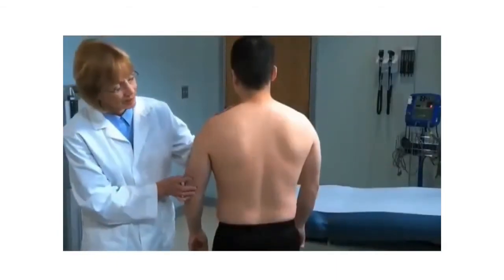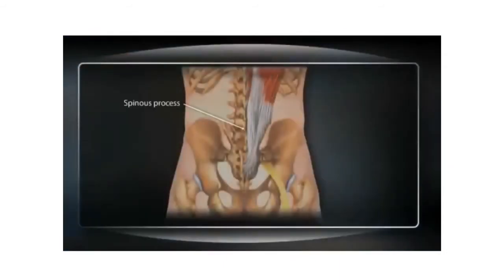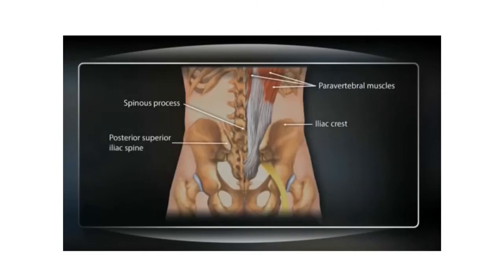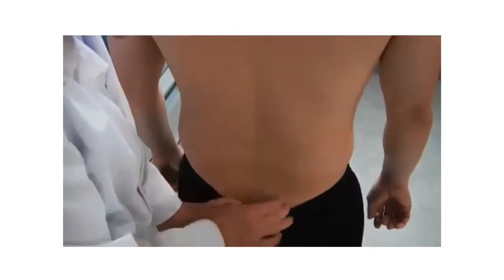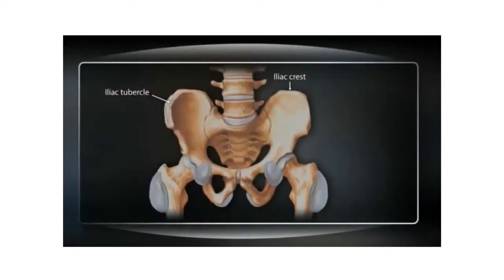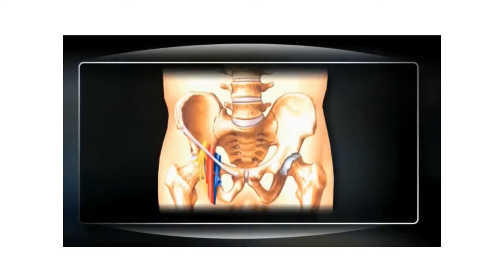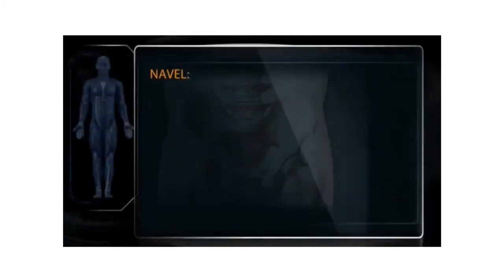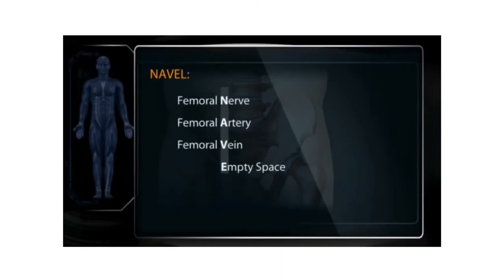TECHNIQUES OF THE MUSCULOSKELETAL SYSTEM II (ELBOWS, WRIST&HANDS, SPINE and HIPS)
Group Members:
Dela Cruz, Joyce Ann
Laluan, Jean
Nunan, Fritz Waldo
Reyes, Sheelnor